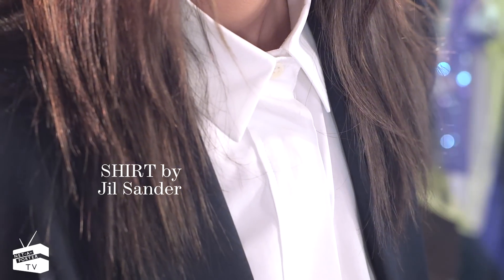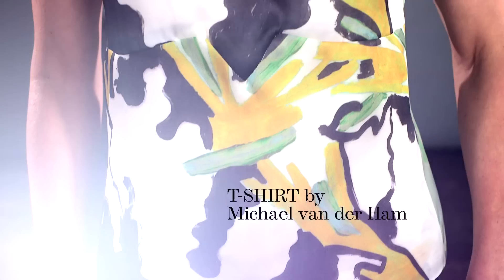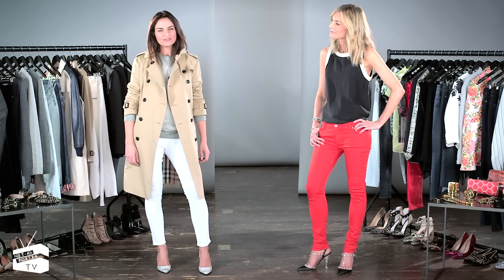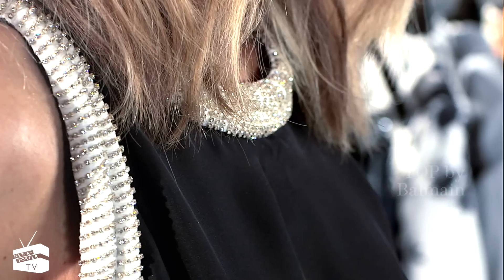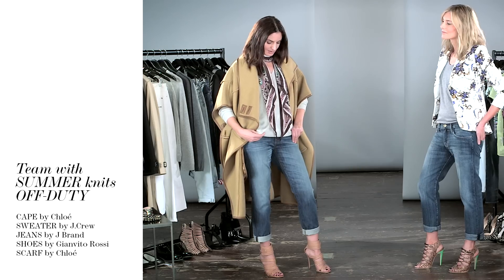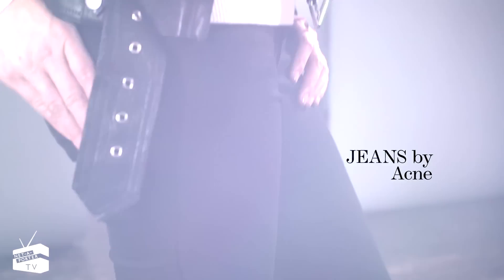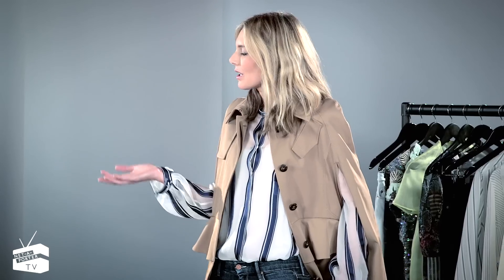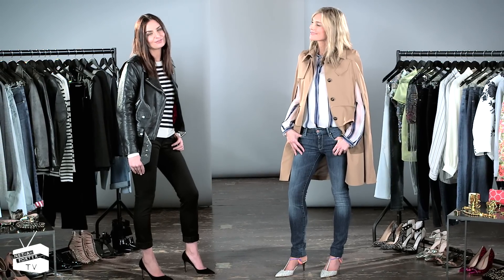Denim Workshop | NET-A-PORTER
How to wear the hottest denim styles now?
Kim Hersov and Gabriele Hackworthy show you how to make summer's standout jeans work for you.